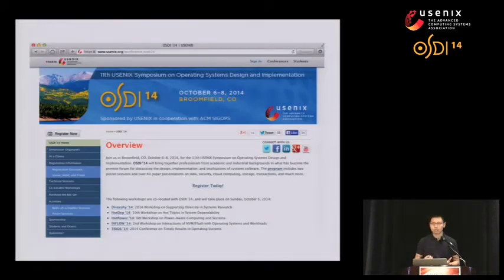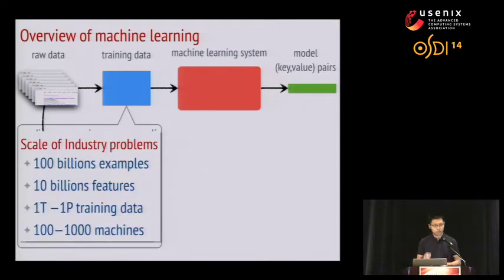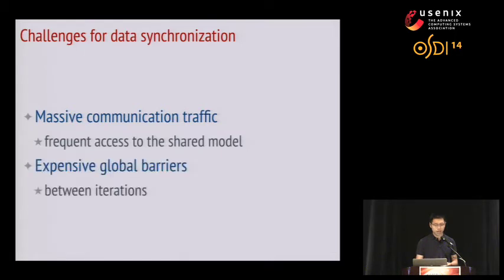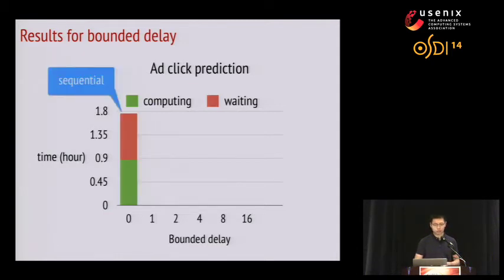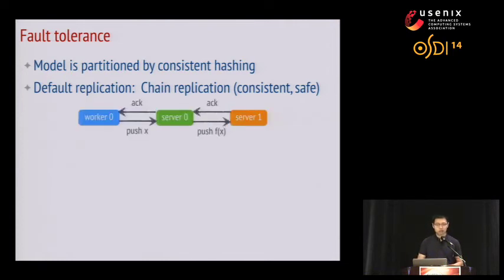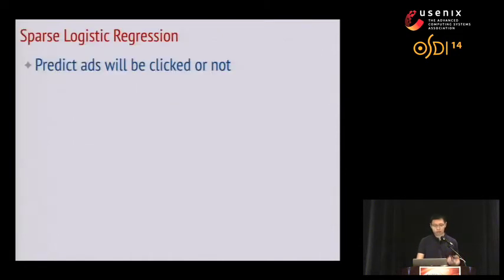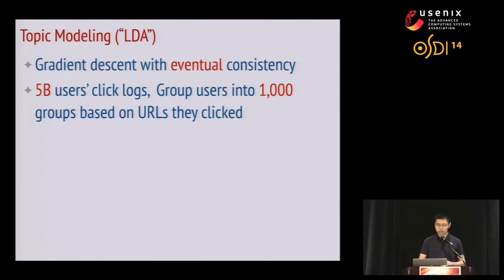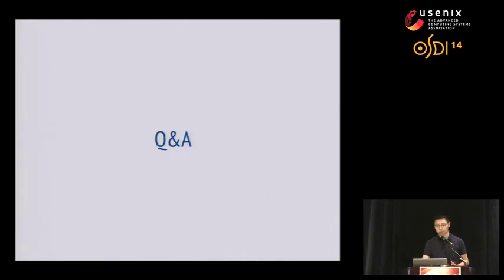OSDI '14 - Scaling Distributed Machine Learning with the Parameter Server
Scaling Distributed Machine Learning with the Parameter Server

Mu Li, Carnegie Mellon University and Baidu; David G. Andersen and Jun Woo Park, Carnegie Mellon University; Alexander J. Smola, Carnegie Mellon University and Google, Inc.; Amr Ahmed, Vanja Josifovski, James Long, Eugene J. Shekita, and Bor-Yiing Su, Google, Inc.

We propose a parameter server framework for distributed machine learning problems. Both data and workloads are distributed over worker nodes, while the server nodes maintain globally shared parameters, represented as dense or sparse vectors and matrices. The framework manages asynchronous data communication between nodes, and supports flexible consistency models, elastic scalability, and continuous fault tolerance.

To demonstrate the scalability of the proposed framework, we show experimental results on petabytes of real data with billions of examples and parameters on problems ranging from Sparse Logistic Regression to Latent Dirichlet Allocation and Distributed Sketching.